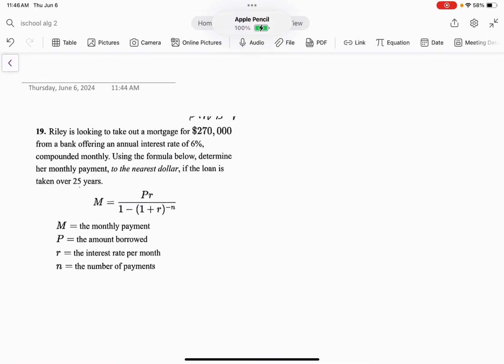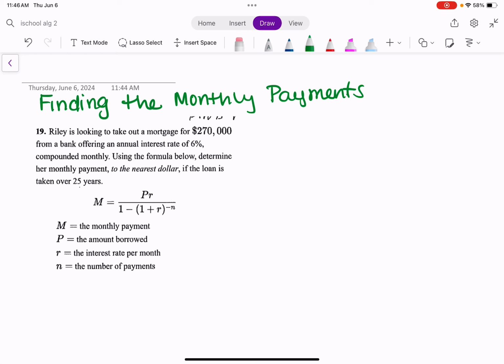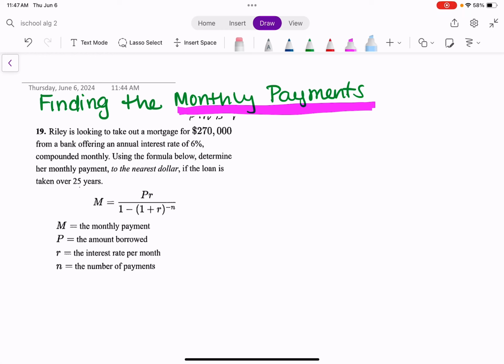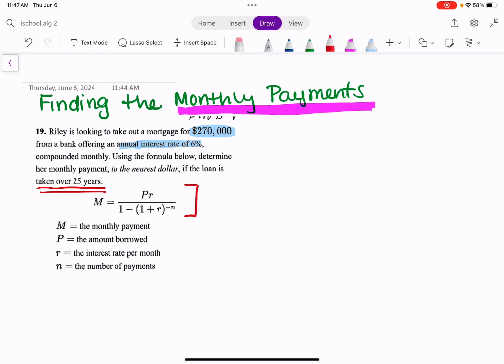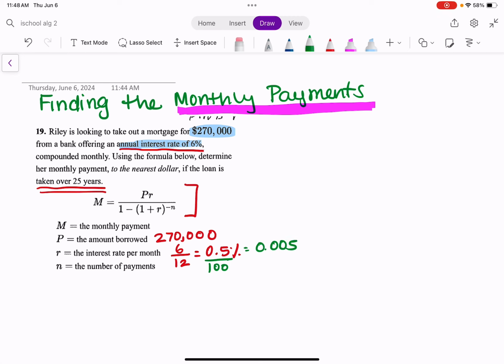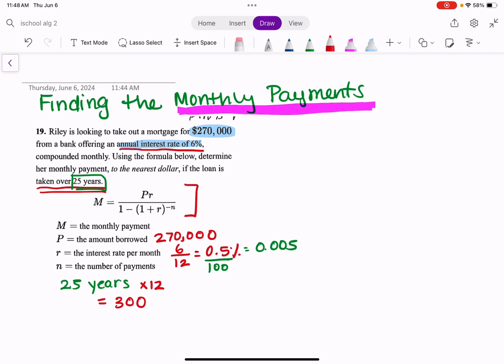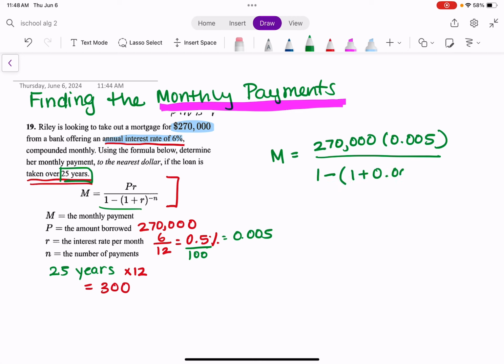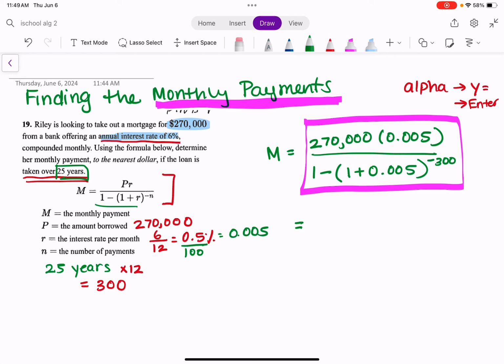10.3 Finding the Monthly Payments